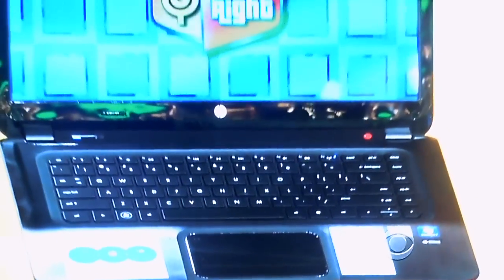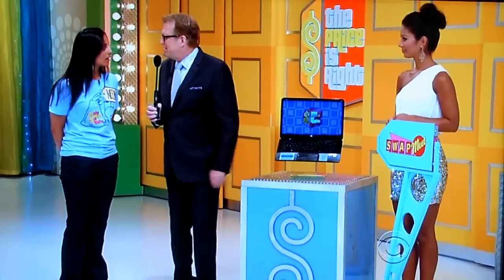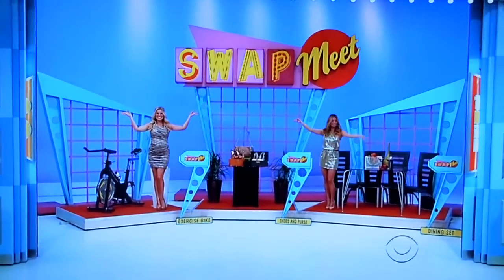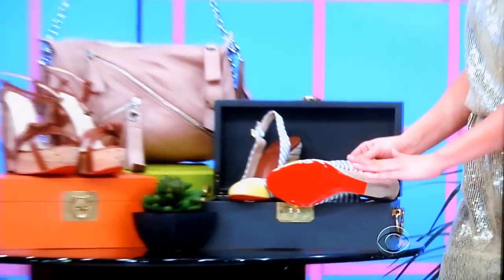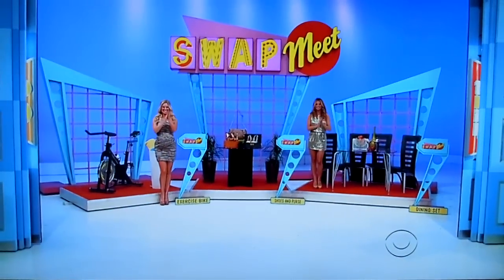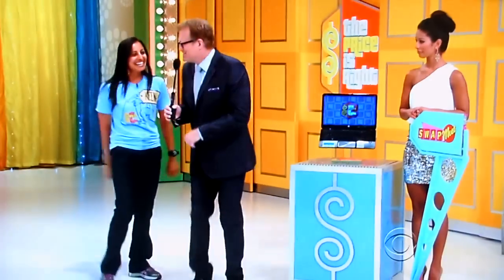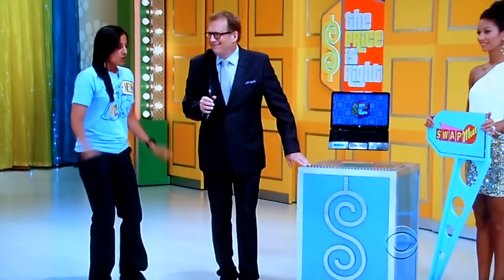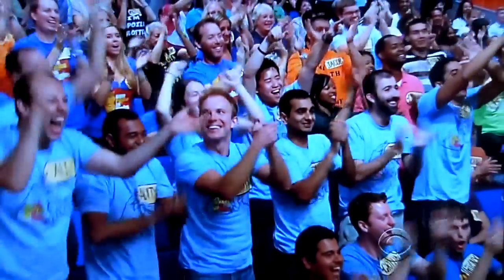The Price is Right - Swap Meet - 12/13/2012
Swap Meet is Played